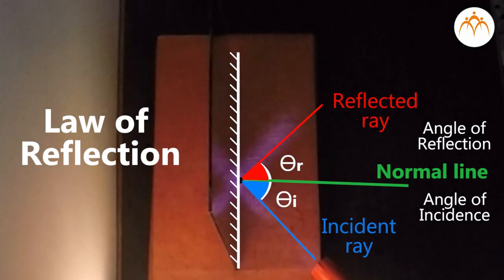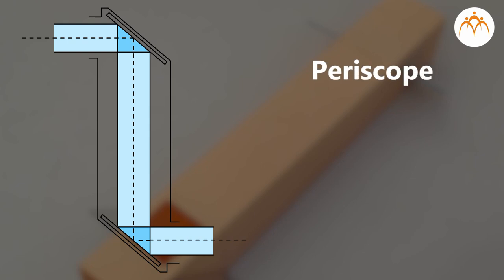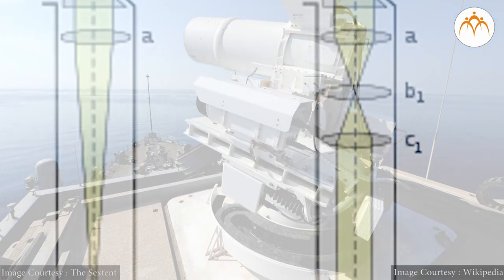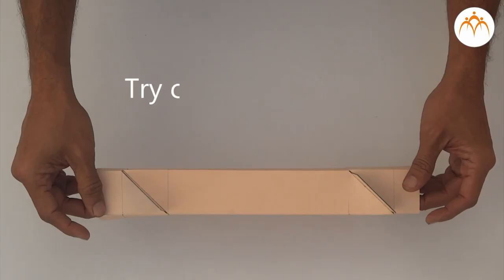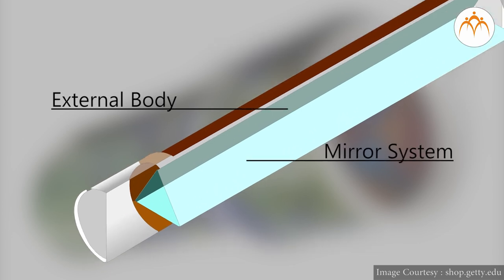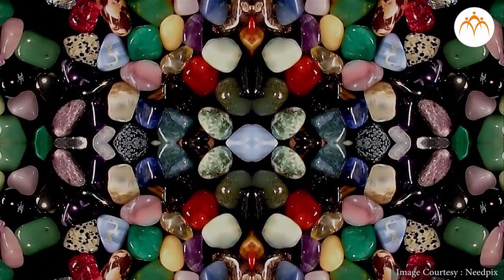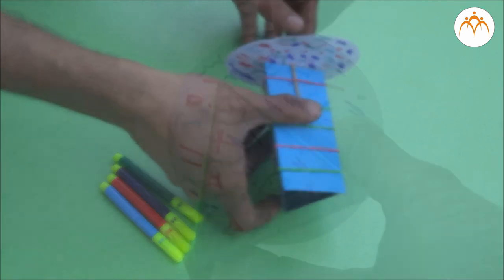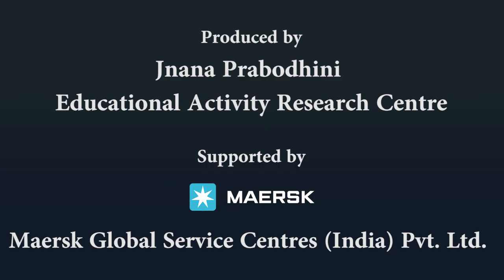Periscope and Kaleidoscope